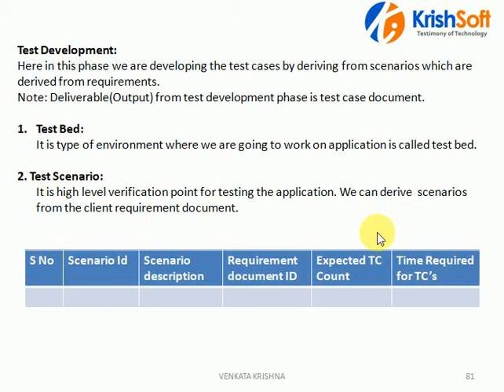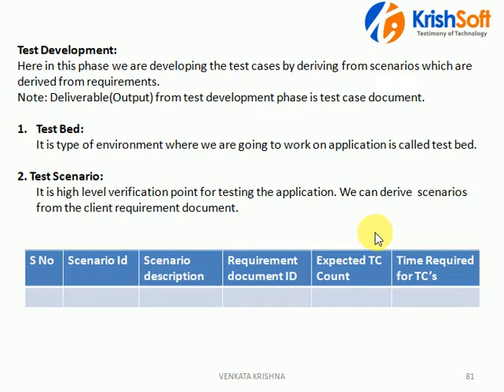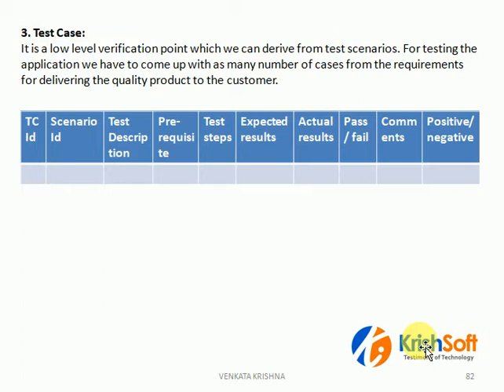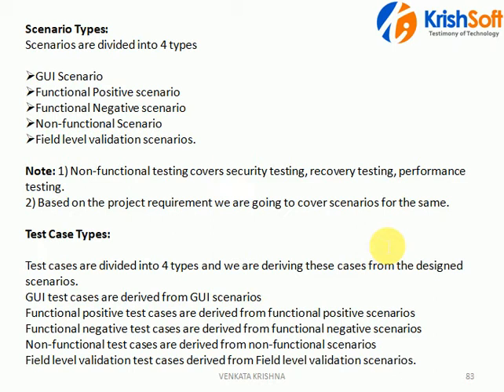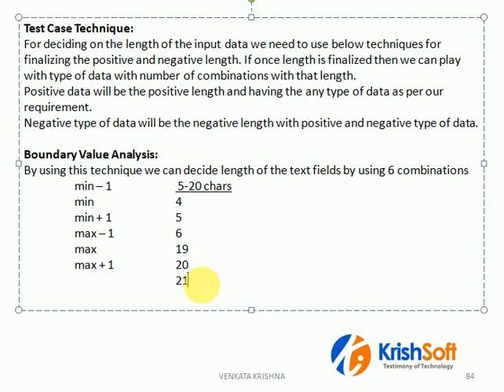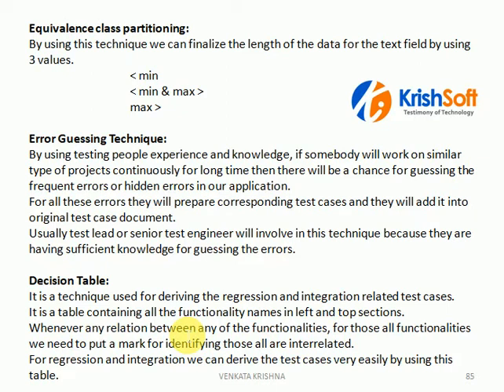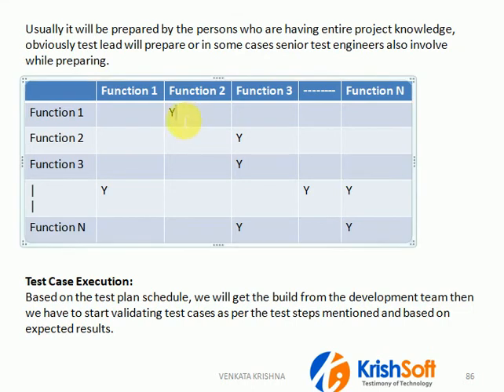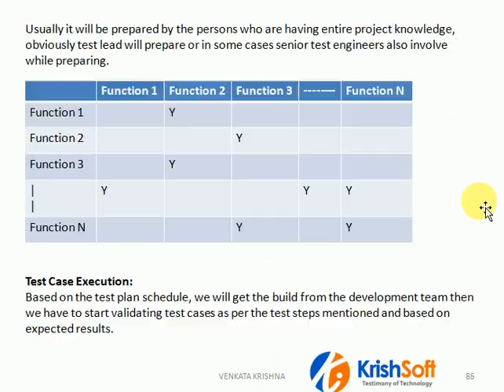Manual Testing Tutorials STLC Test Development Part 1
Hi All,

In this video discussed on what exactly doing in test development phase in real time like prepare the Test Scenarios, Test Cases, templates used.